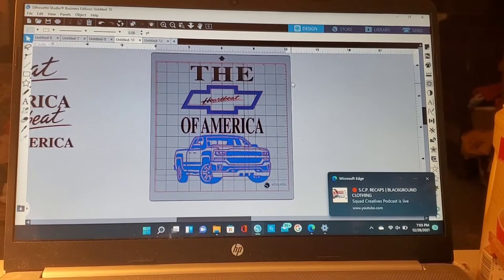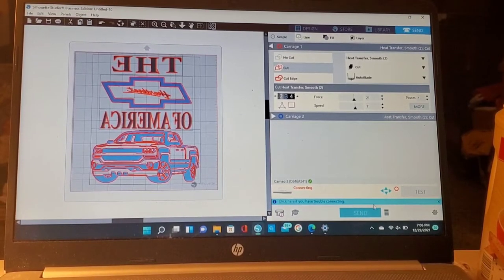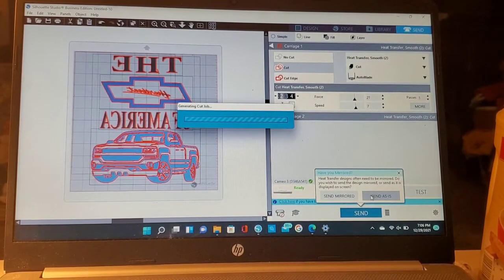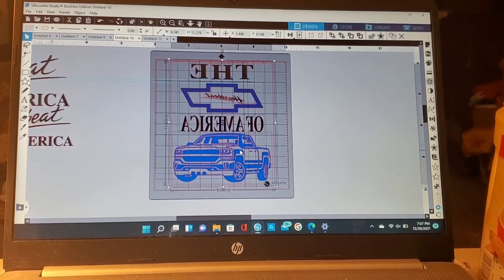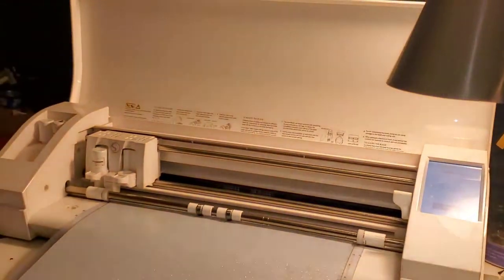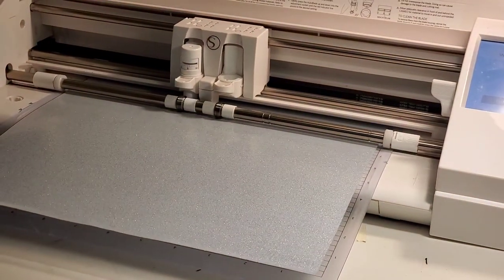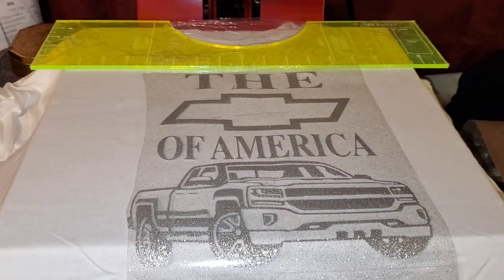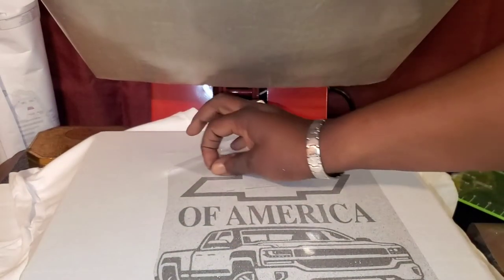Best Heat Press Machines 2022 RANKED Heat Press Machine Reviews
it helps the channel Algorithm...

Simply Stocked Tshirt Ruler Guide for Vinyl Alignment - 4 Pcs of PVC T Shirt Rulers to Center Designs for Heat Press - 17.5, 16, 12 and 10 Inch Guides for T-Shirts of All Sizes (White)

FUNKAKA Camo Heat Transfer Vinyl, Camouflage HTV Vinyl - 12 Inch x 9 Feet Heat Transfer Vinyl,Iron on Vinyl for Cricut & Silhouette Cameo